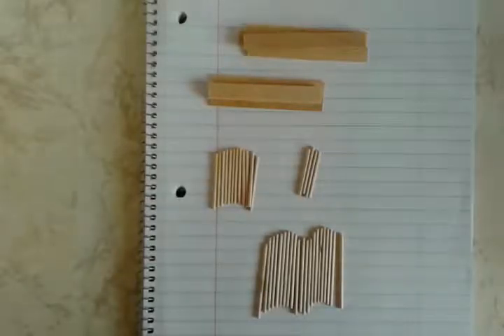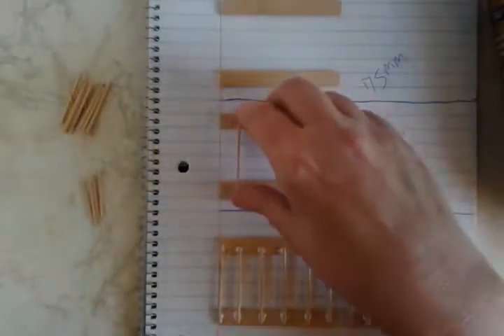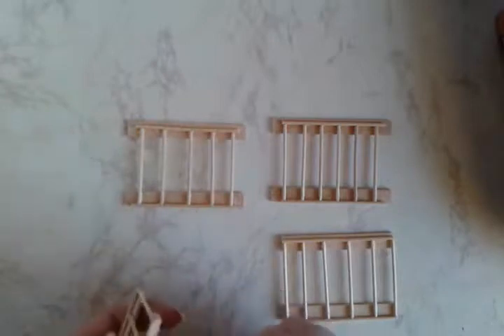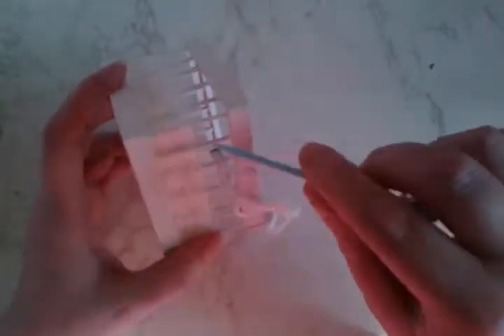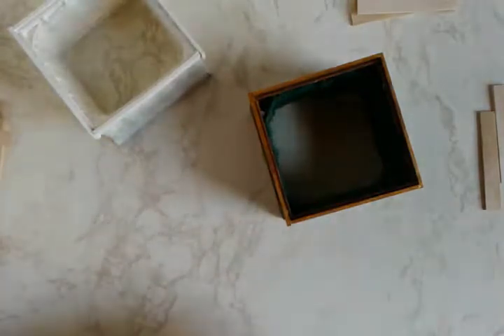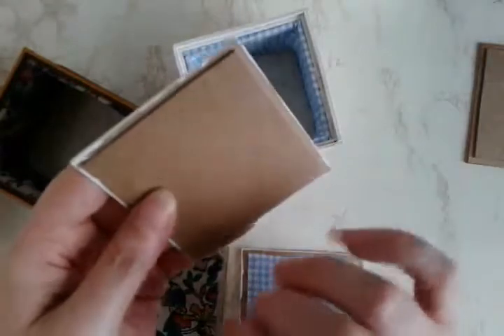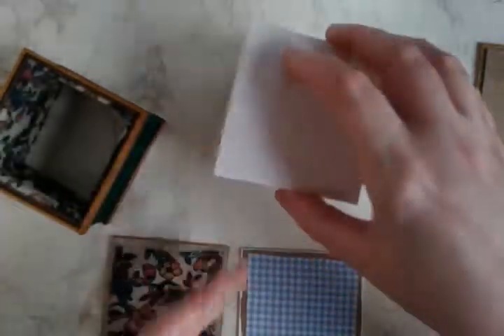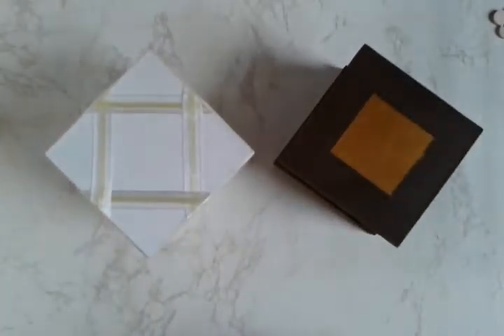The Cage - Trinket box made with popsicle sticks and toothpicks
These adorable trinket boxes are so fun to make.  Since the video is a bit long, I've broken it down into sections here for you so you can more easily find where you left off.  A lot of the sizes are variable, some that are listed are only guidelines.  If you make one I'd love to see it!

Tools needed - Scissors, Hobbyknife, Ruler, Glue (I use Alene's Original Tacky!)
Optional Tools - nail clippers, yarn needle, paint brush (or sponge), notebook (which really came in handy for assembly and moving while waiting for glue to dry)
Materials needed - popsicle sticks, toothpicks, fake wood (thick cardboard)
Additional Variable Materials - yarn (or some other thread/embroidery floss/twine/etc), scrap fabric, water based acrylic paint

You should also have a clean work surface, clean water available, a damp paper towel or tack cloth to pick up saw dust (sand-dust).  Dry paper towels are also good to have nearby.

0:00 The Cage: will need 8 popsicle sticks and 39 toothpicks.  Sticks should be 75mm(x4) and 70mm(x4) and toothpicks should be 35mm(x5), 31mm(x4), and 46mm(x23, but this is variable.  Any odd number will do)
11:27 Weaving the walls: will need yarn, approximately 25 feet, depending on the size of your box and weight of your yarn.  Can also use embroidery floss or twine.  Completely customizable!
23:16 Interior fabric: will need 6 popsicle sticks. Measurements may vary, approximately 64mm(x6)
You will also need some fabric.  Pretty much any scrap fabric will work.  Size again will vary.
35:35 Review and attach your fabric.
43:29 The base and the lid: Again, variable.  Suggested size for this project 75x75mm(x2) - 69x69mm(x1) and a small piece of scrap fabric roughly 66x66mm
50:40 Review and attach your base.
54:03 The final product!